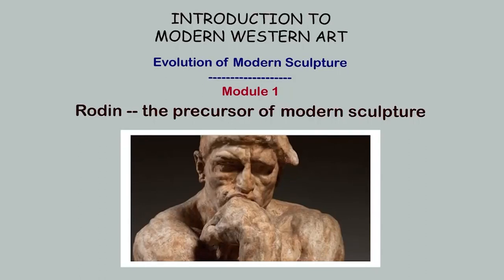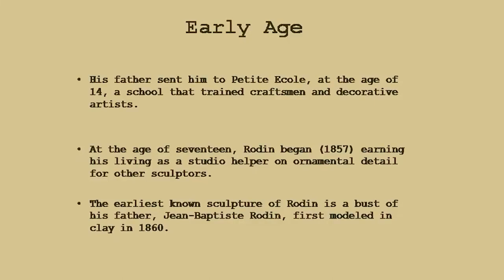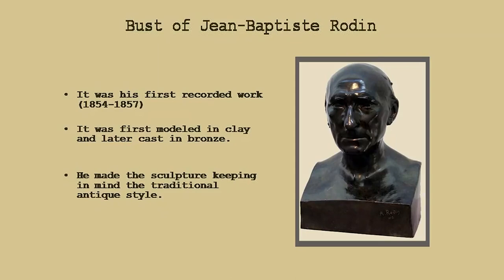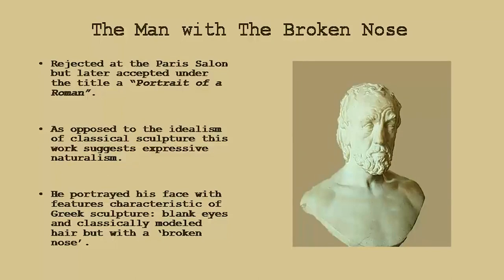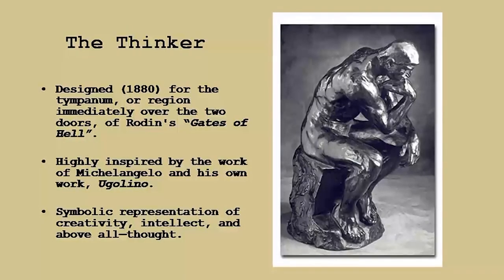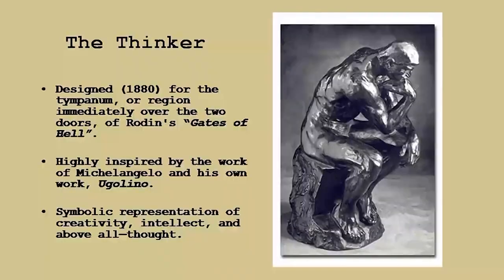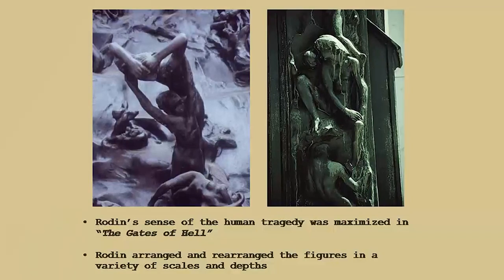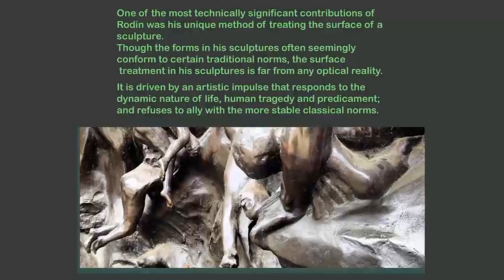Lecture-11: Rodin – the precursor of Modern Sculpture